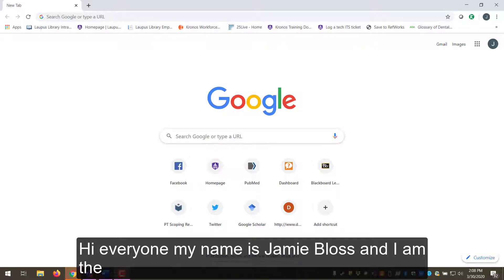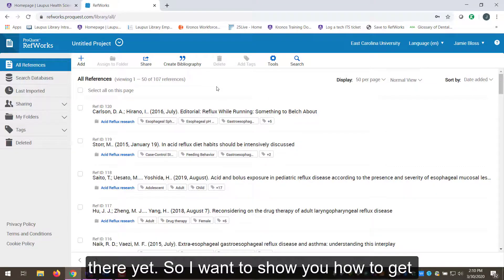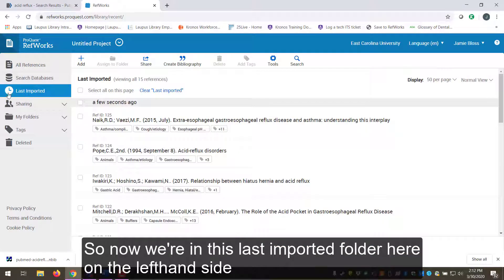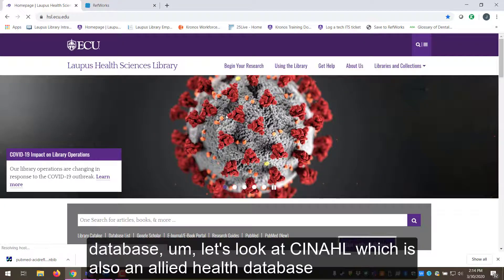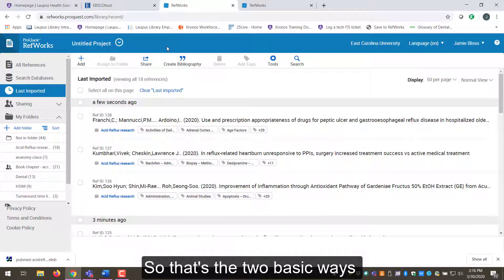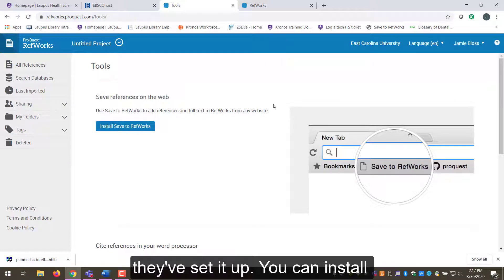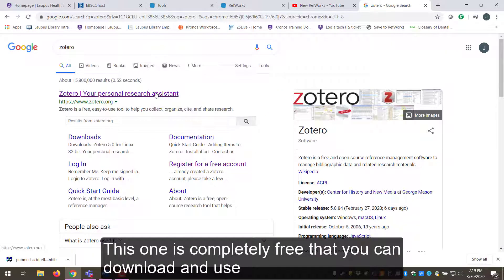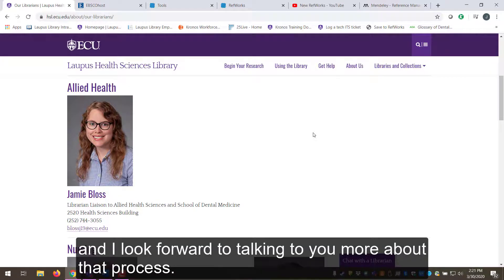Using RefWorks and Citation Managers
In this short video, liaison librarian Jamie Bloss explains how to use RefWorks and other citation managers to help you complete your literature review.